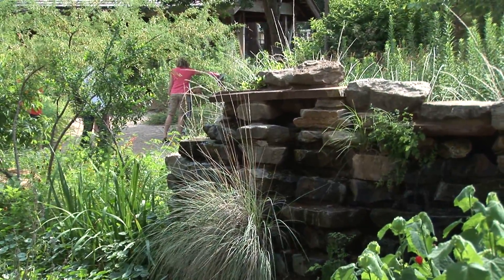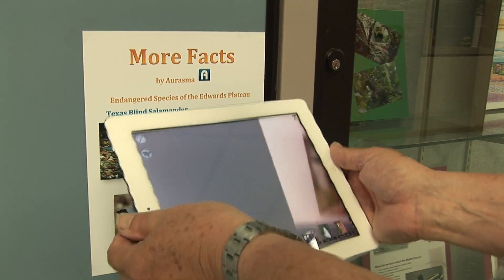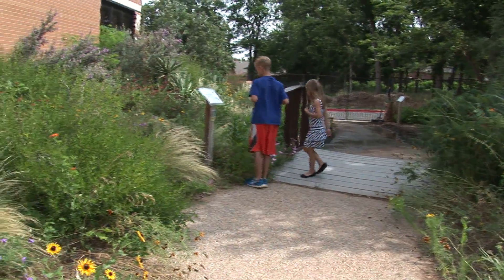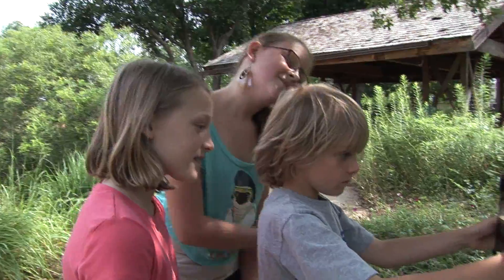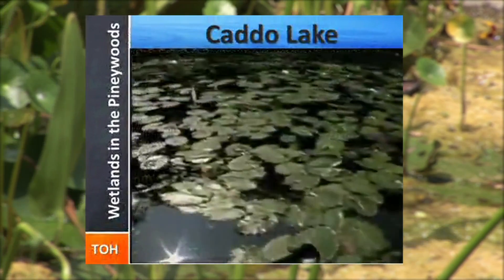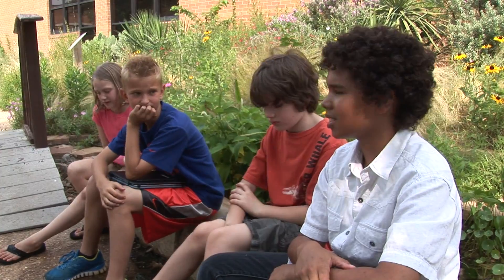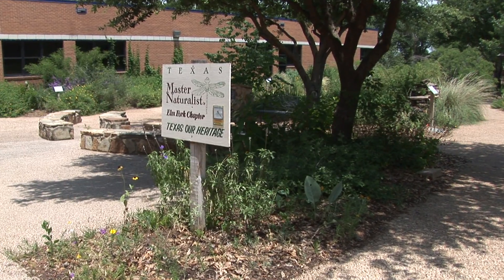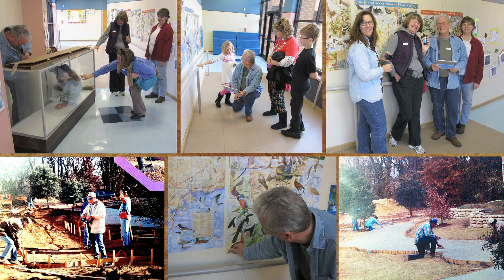TXMN.mp4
Texas Master Naturalists, Elm Fork Chapter, apply technology to teach students about nature.